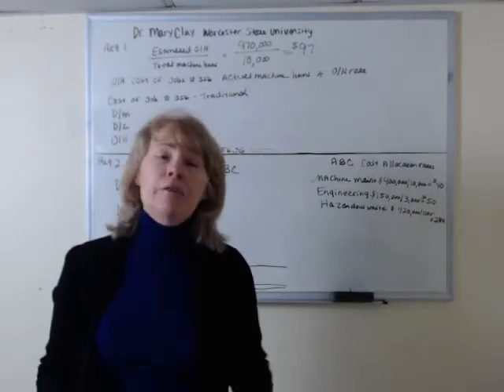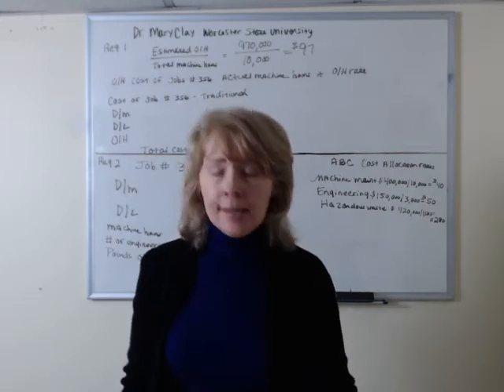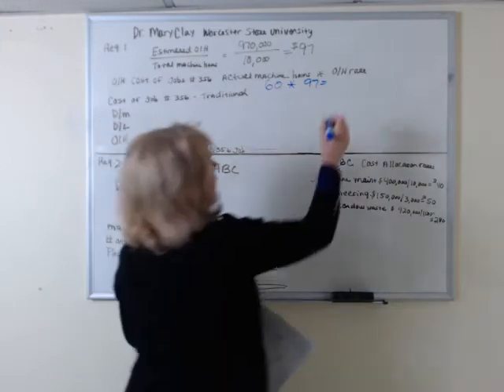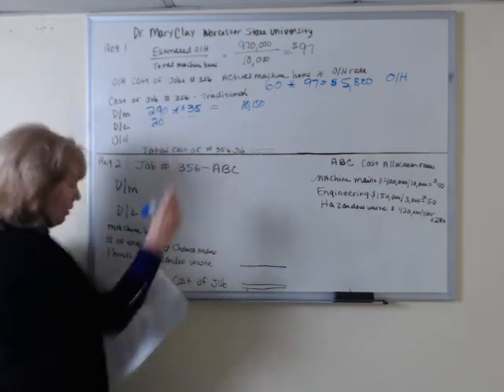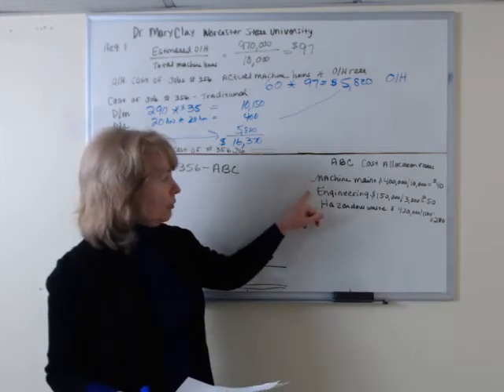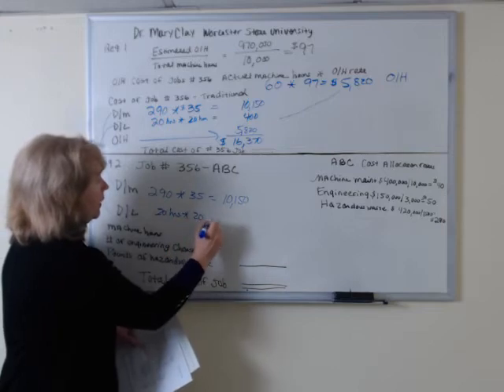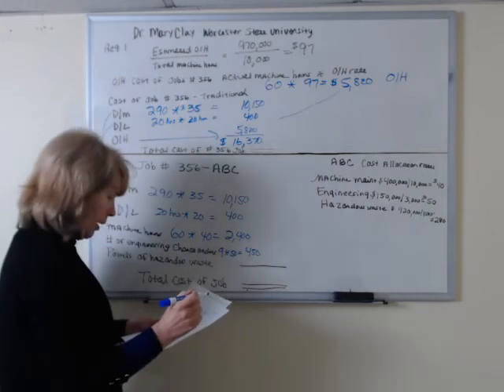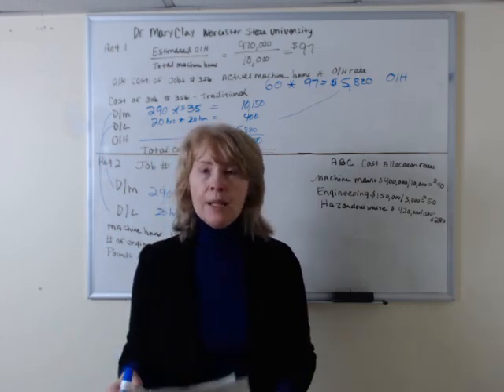Cost of a job using Trad & ABC